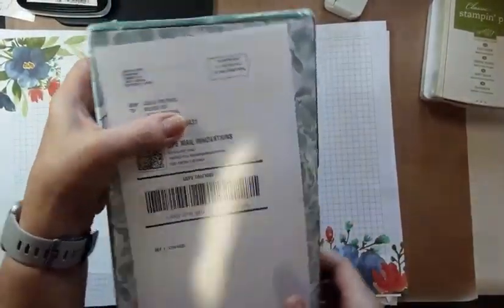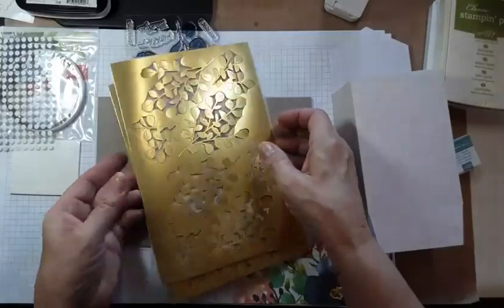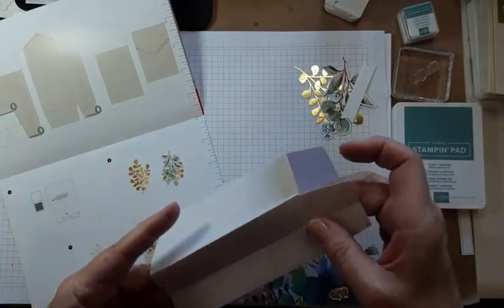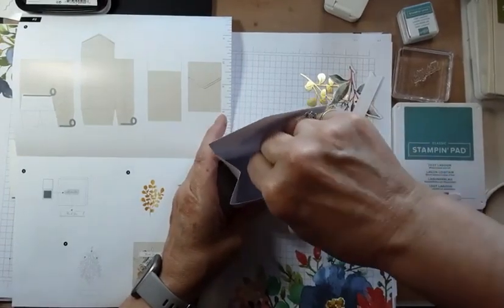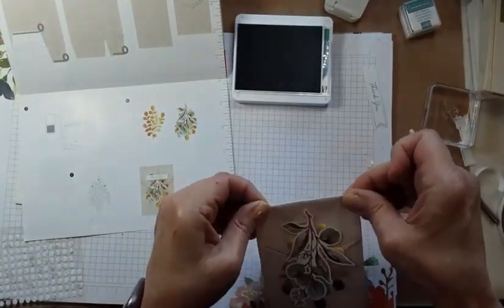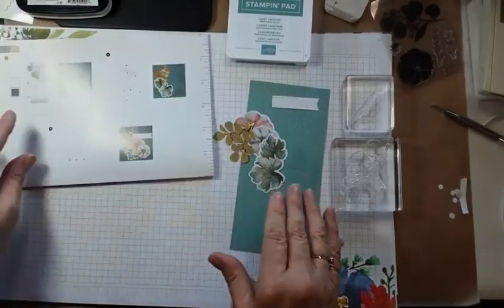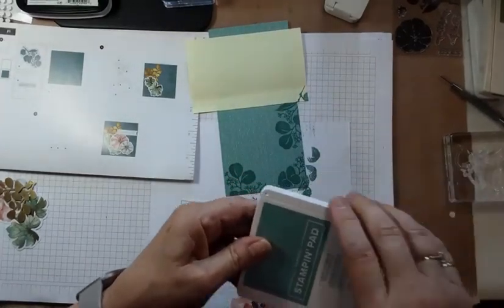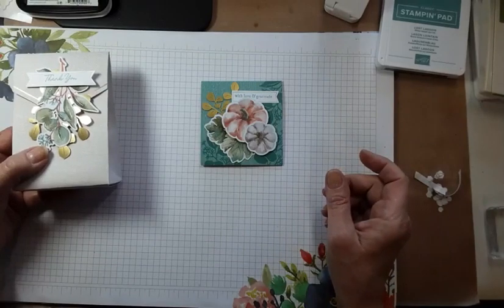September 2023 Paper Pumpkin unboxing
Join me as I open and unbox my September 2023 With Love & Gratitude Paper Pumpkin Kit. I share the contents of the kit and create 1 of each project as designed by Stampin' Up!
I will be live on Monday, September 25th at 4p EST to share several alternate projects.

Leslie Percival
Independent Stampin' Up! Demonstrator
LuvINK&Paper
(603)209-STMP (7867)